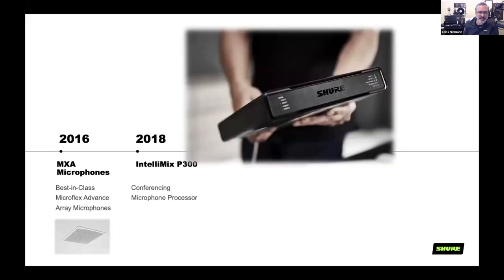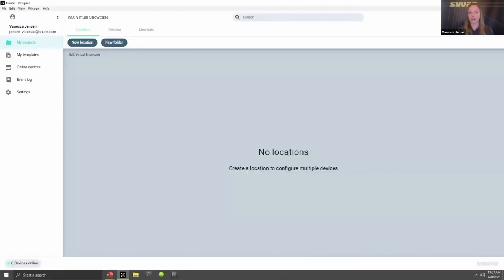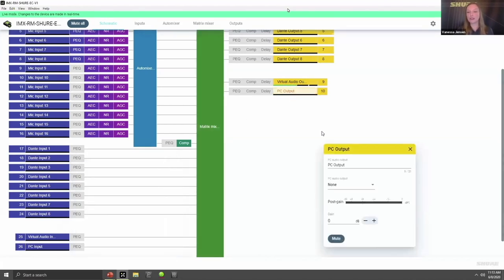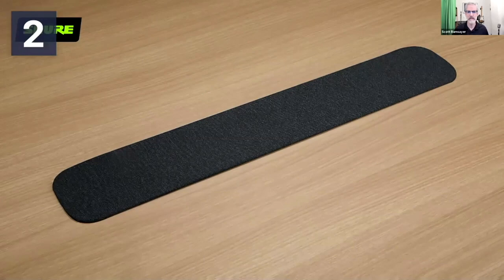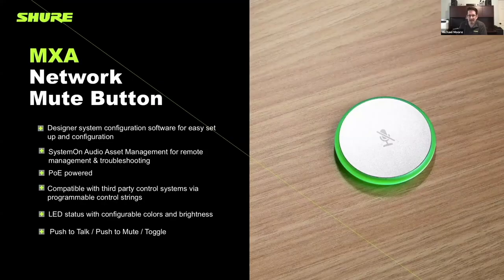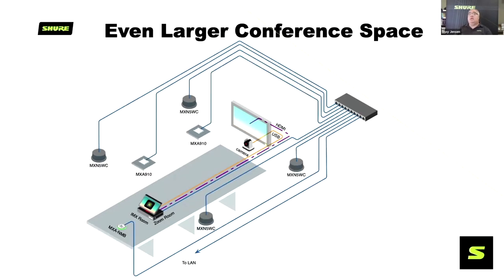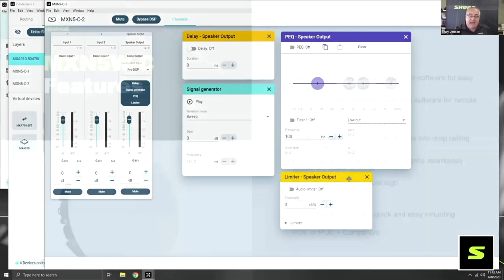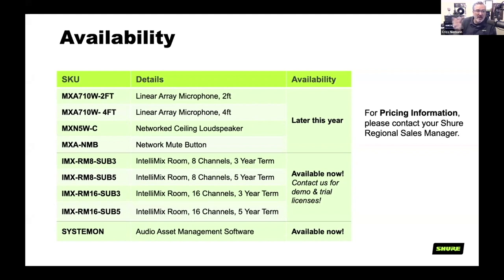Virtual Launch Preview: Microflex Ecosystem for Conferencing | Shure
In this webinar, Shure Associates demonstrate the newest additions to the Networked Systems portfolio. They provide audio solutions for environments of all types from small meeting rooms to large conference spaces- with unmatched ease of deployment, less complexity, and remote management.